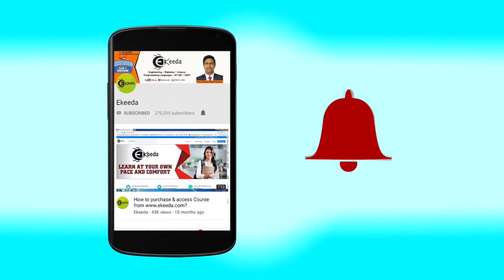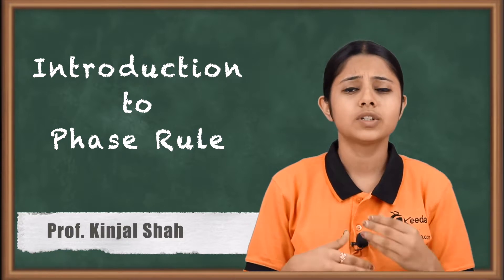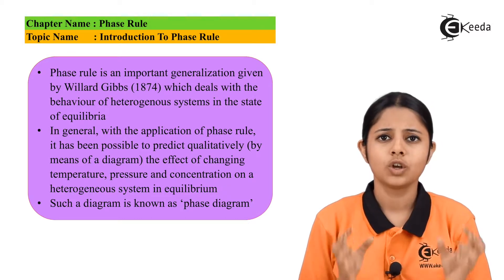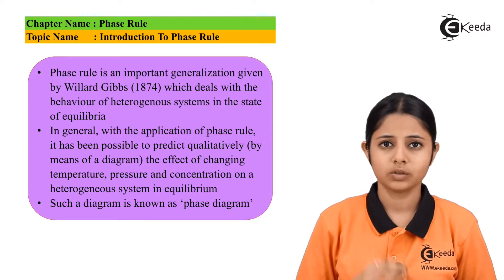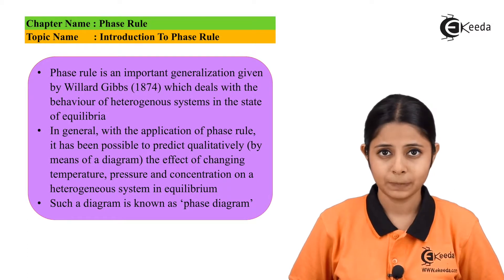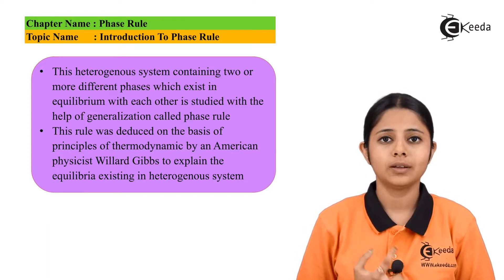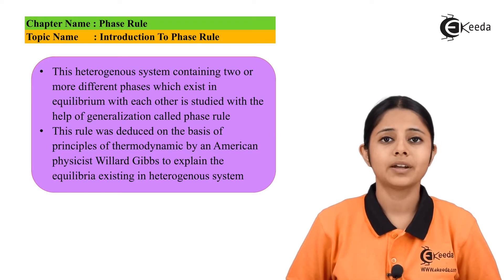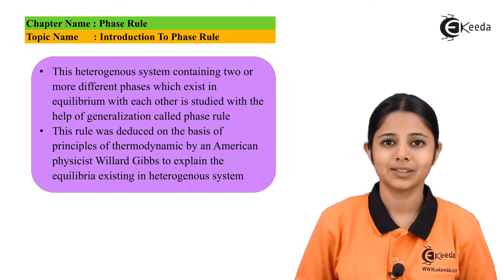Introduction to Phase Rule - Phase Rule - Engineering Chemistry 1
Video Name - Introduction to Phase Rule

Chapter - Phase Rule

Happy Learning